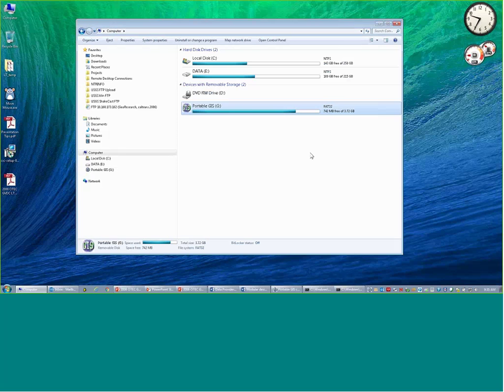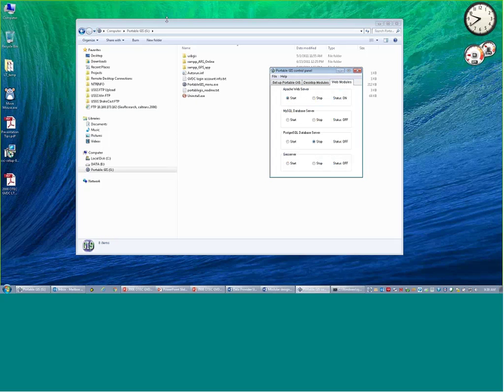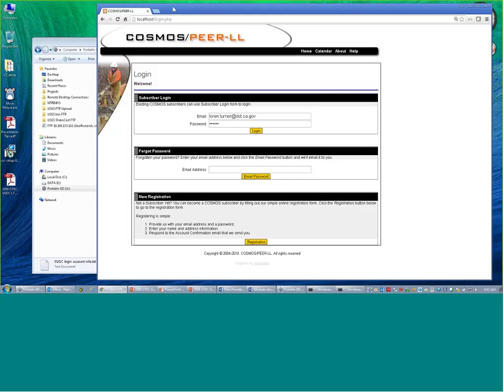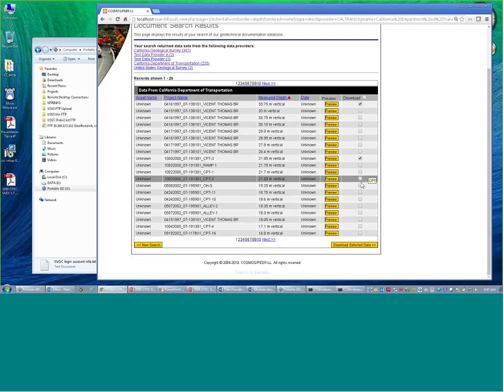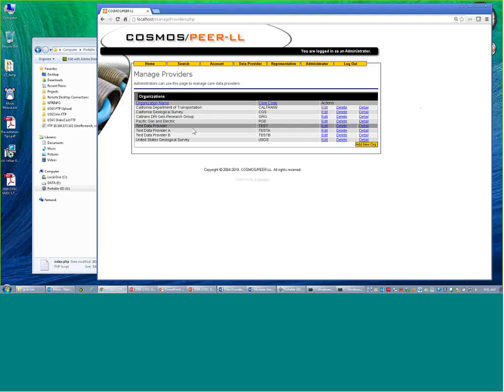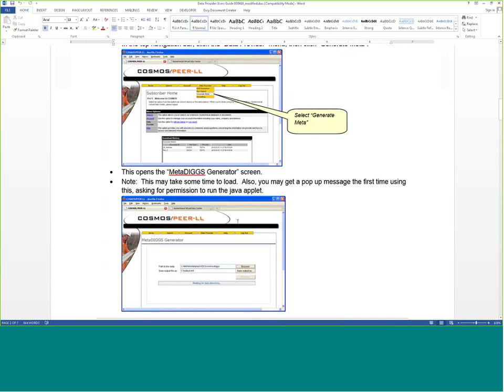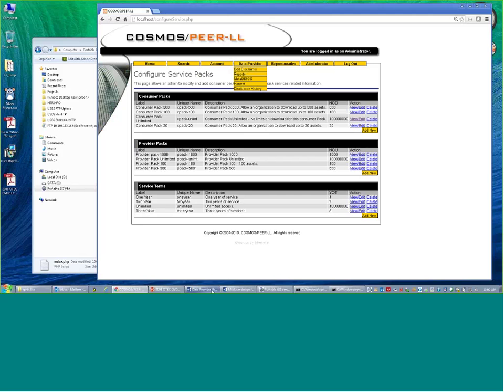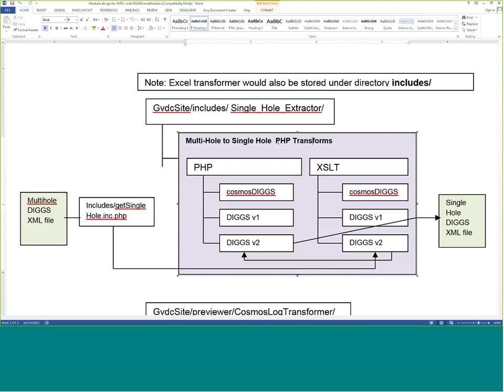COSMOS Geotechnical Virtual Data Center Demo 20160513 Part 2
Loren Tuner of Caltrans provides more in-depth description of the portable GIS package which contains the Virtual Data Center web site and explains the installation and function of the system and start program, web servers etc.